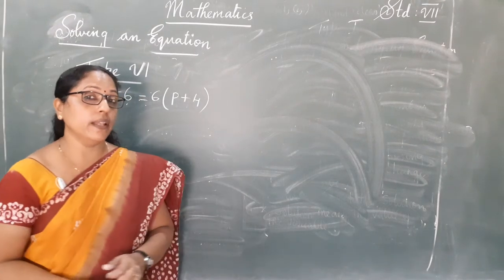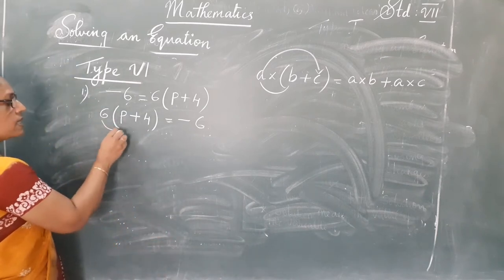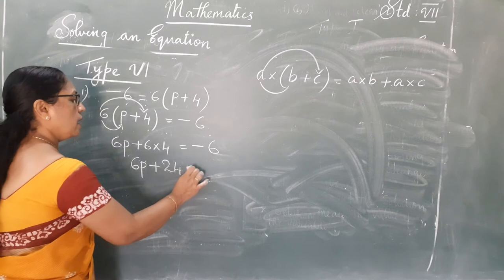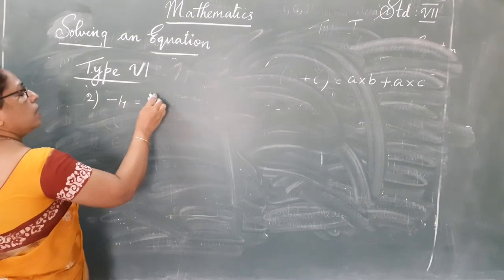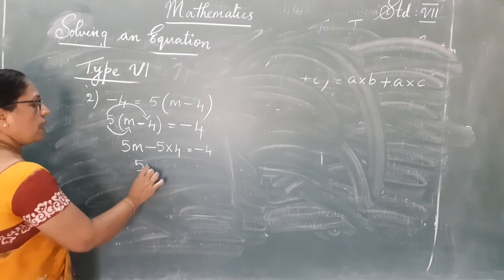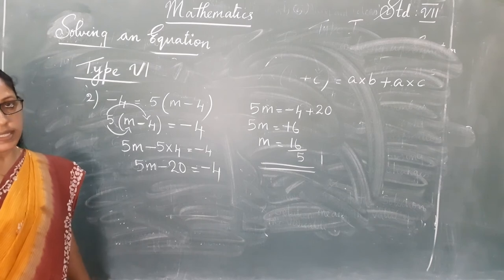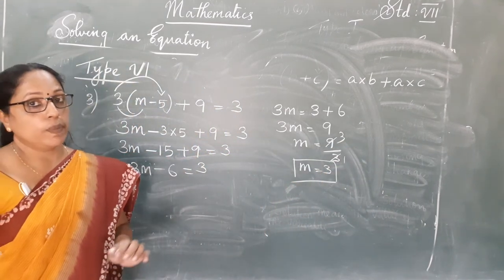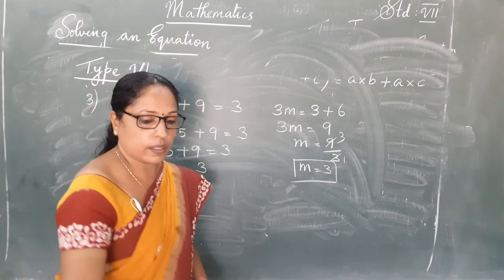Maths STD VII Video 4